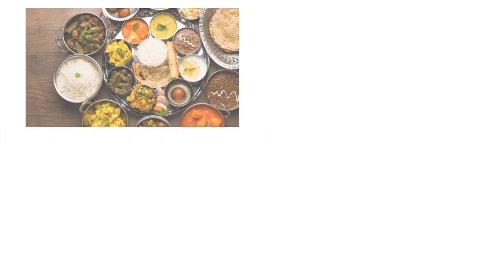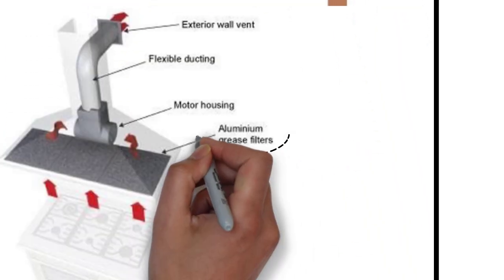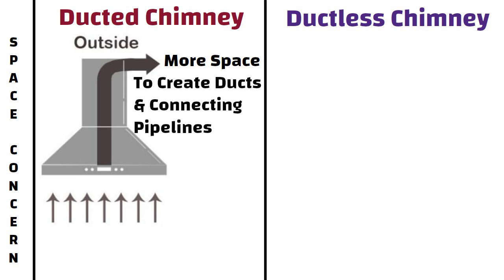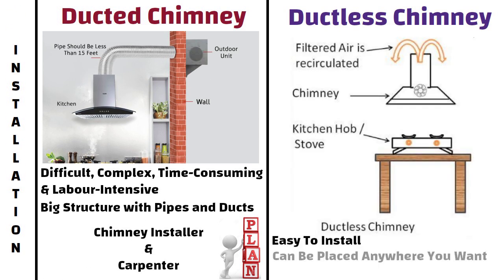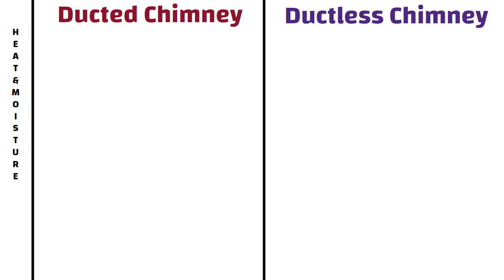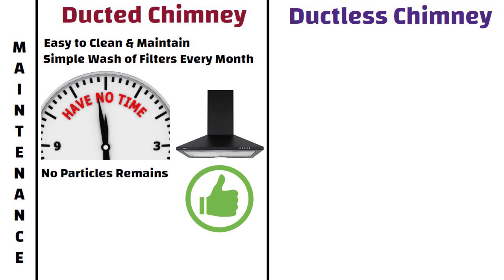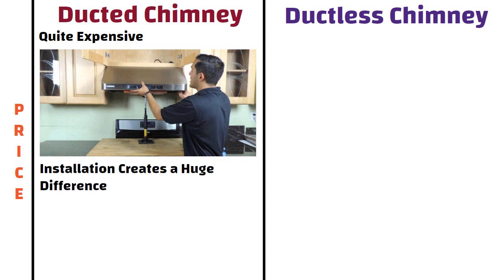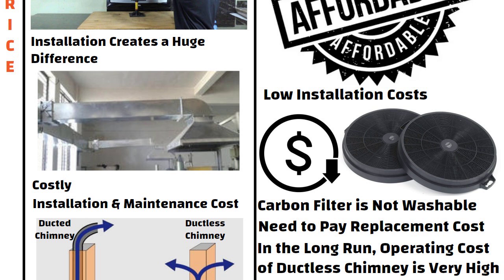Duct VS Ductless Kitchen Chimney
33 Grade vs 43 Grade vs 53 Grade of Cement